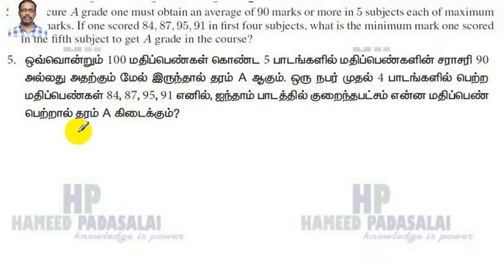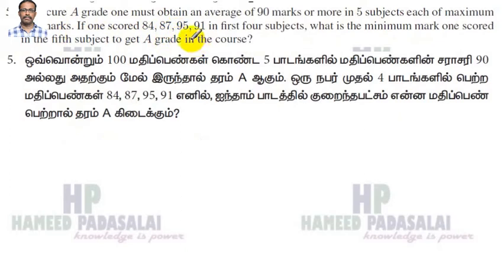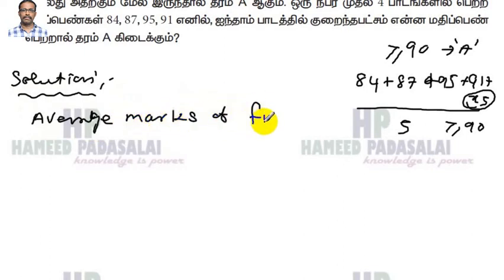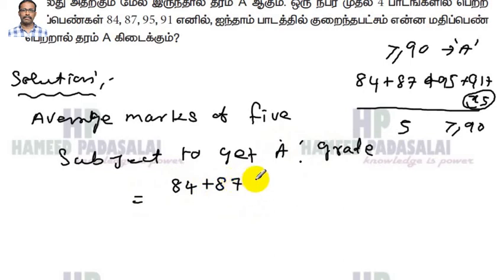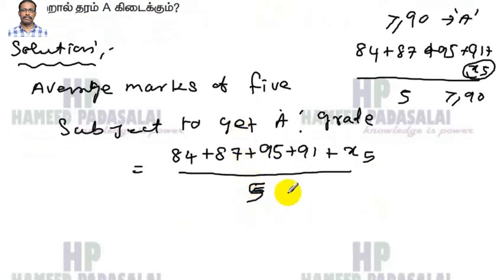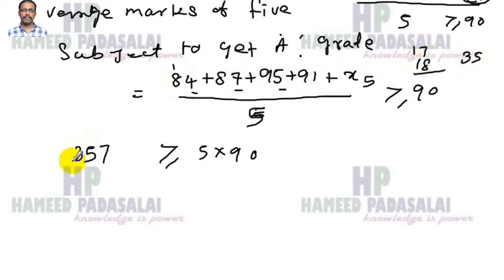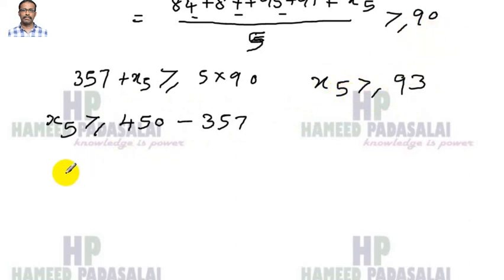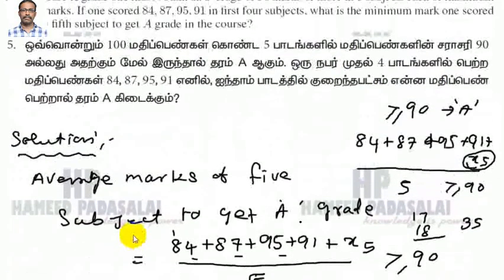Chapter 2. Basic Algebra From the Exercise 2.3 Q.No 5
You can understand Q.No 5 From the Exercise 2.3 After  watching This video.